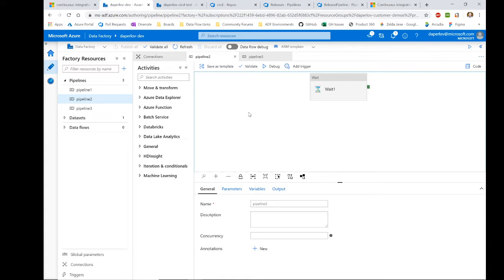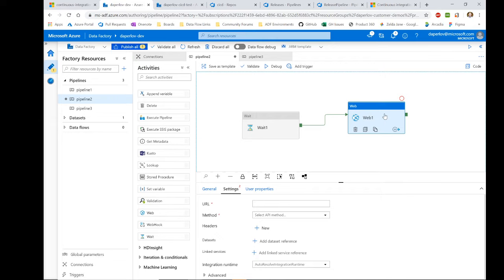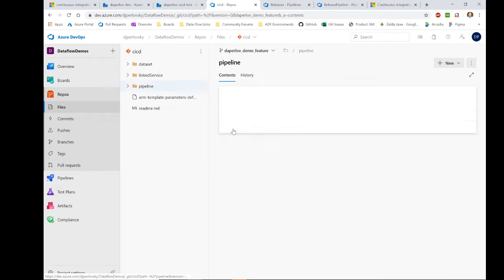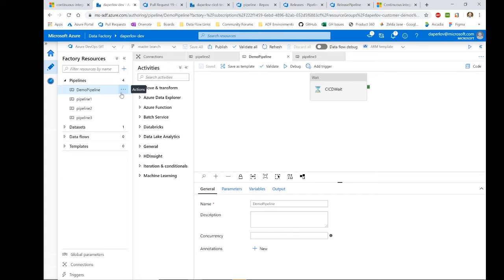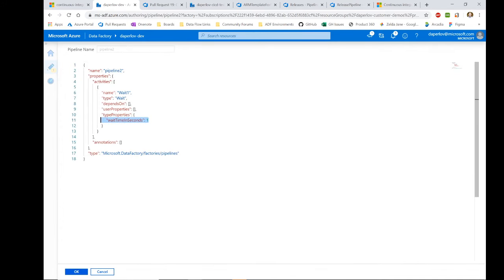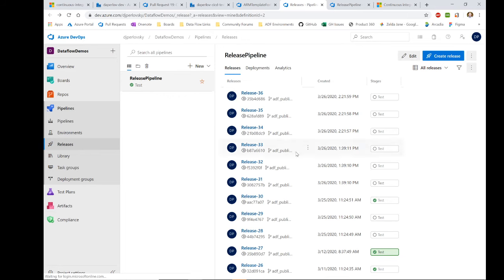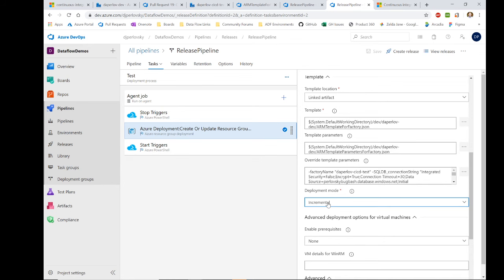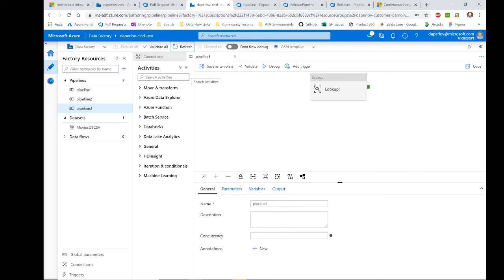CI/CD Training for Azure Data Factory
Learn how to configure and manage your data factories with continuous integration and deployment using Azure DevOps.